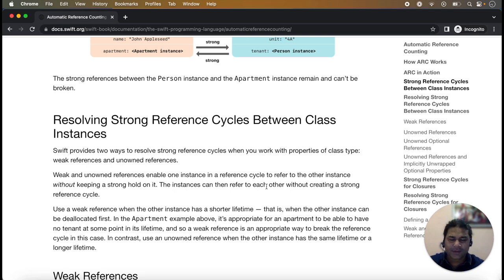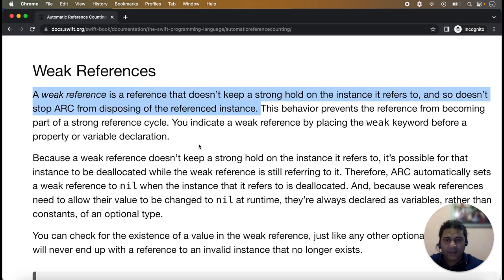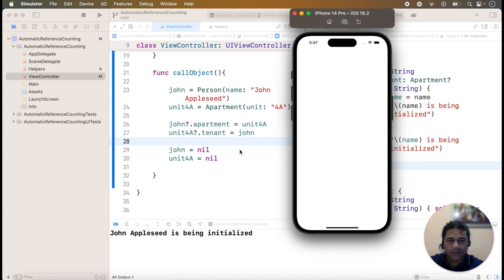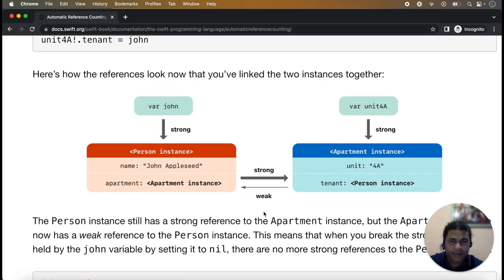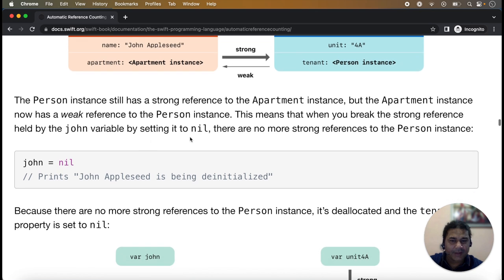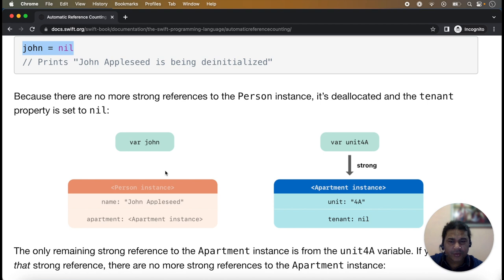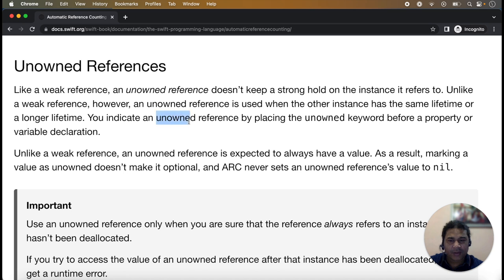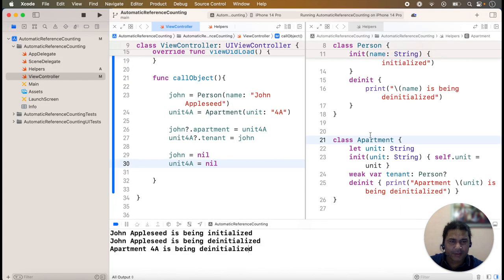Resolve Memory Leaks(Strong Reference Cycle) with Weak and Unowned ?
ARC(automatic reference counting) in swift is a key topic in swift memory management,
In this swift tutorial, we learn How resolve Strong Reference Cycles in Swift | What is Weak and Unowned Refrences | Difference between Weak Unowned Refrences in Swift